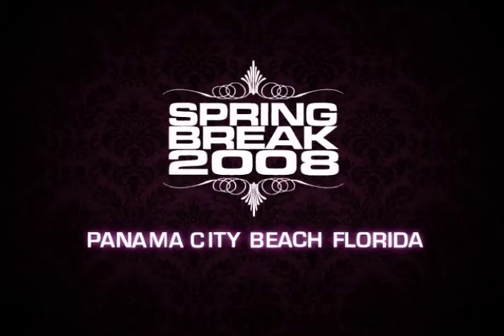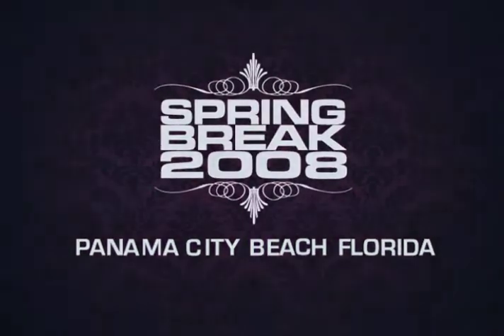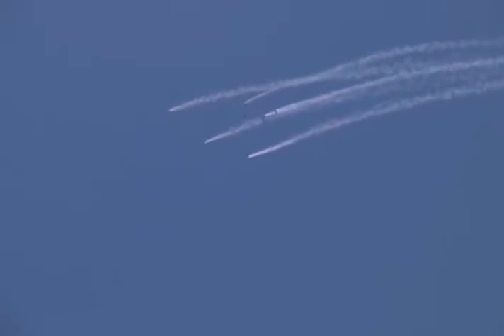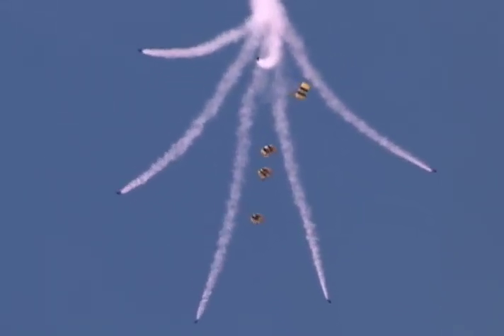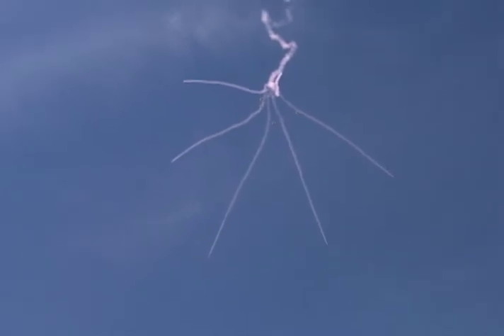Spring Break Panama City Beach, FLorida